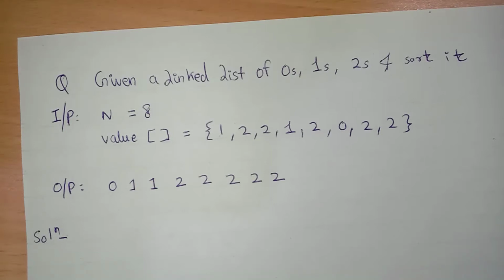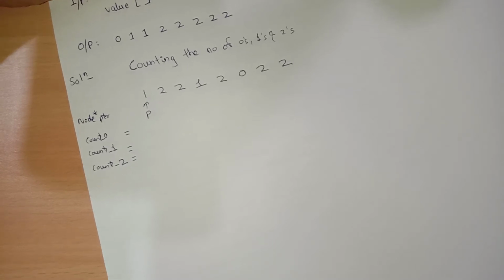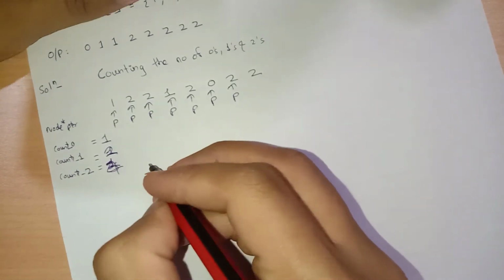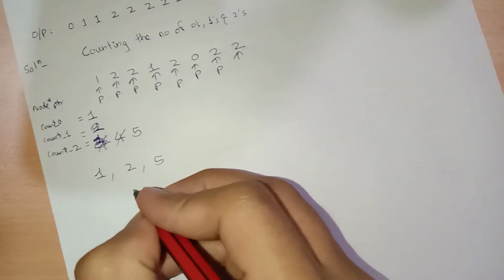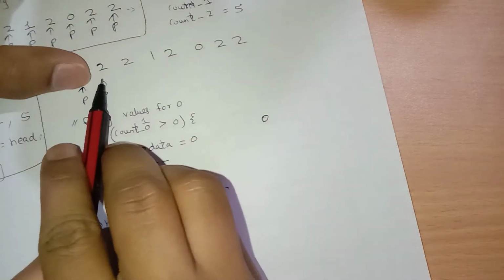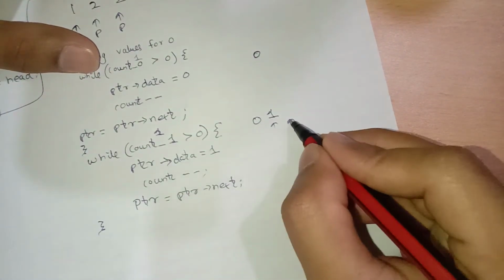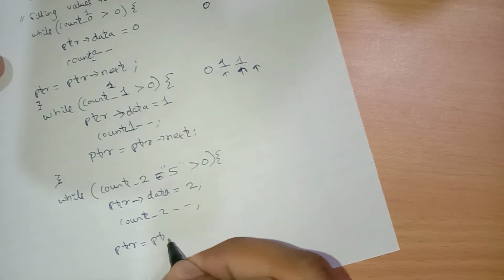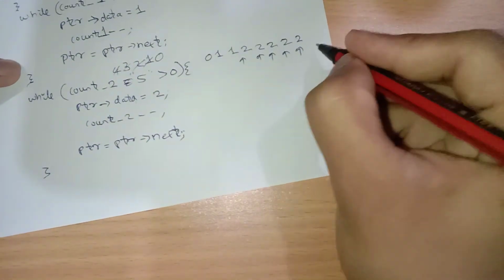Linked list of 0s, 1s and 2s, sort it | GFG solution | DSA | GeeksforGeeks--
Given a linked list of 0s, 1s and 2s, sort it
Given a linked list of 0s, 1s and 2s, sort it in hindi English
0s, 1s and 2s linked list sort it
Linked list of 0s, 1s and 2s, sort
Linked list of 0s, 1s and 2s, sort it in hindi English
Linked list of 0s, 1s and 2s, sort in hindi English
Linked list of 0s, 1s and 2s and sort
linked list of N nodes where nodes can contain values 0s, 1s, and 2s only
 linked list of N nodes where nodes can contain values 0s, 1s, and 2s only in hindi English
 The task is to segregate 0s, 1s, and 2s linked list such that all zeros segregate to head side, 2s at the end of the linked list, and 1s in the mid of 0s and 2s. O(N) O(1)